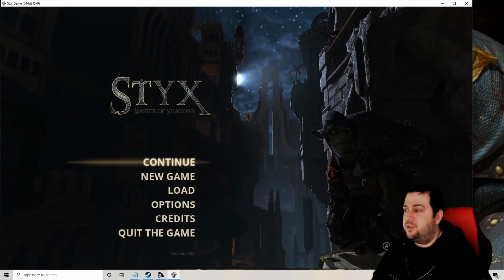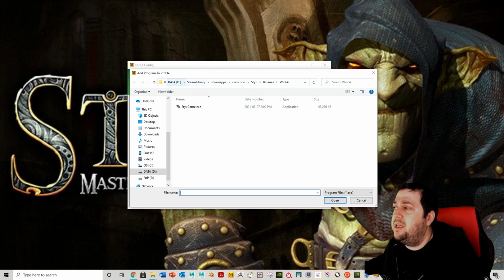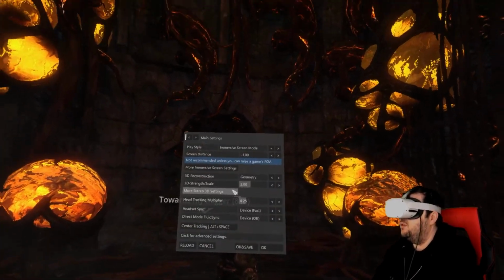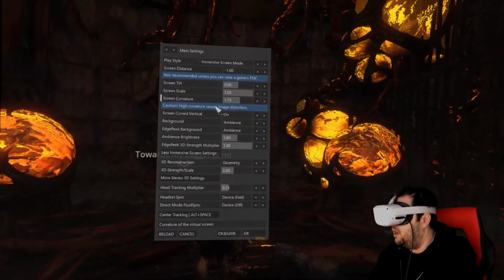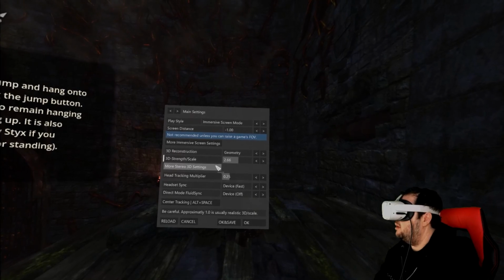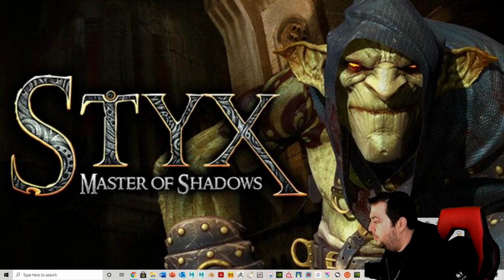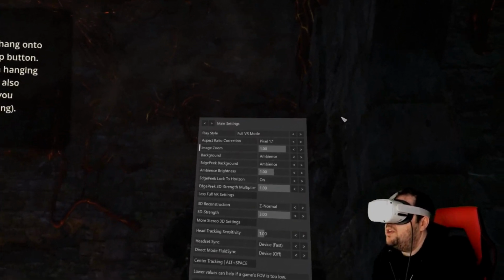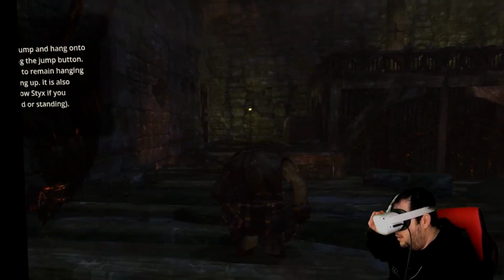Styx is da BEST!!! VR Stealth gameplay PLUS, an FOV tweak!!! //using vorpX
With the proper FOV you can get the BEST Styx: Master of Shadows gameplay in VR

Thanks to the amazing Paradise Decay (PD) who published a video last night of this game which I had not heard of before (Check out PD's video

I fell in love with Styx: Master of Shadows, so thank you PD!

Stealth games are my thang... and when played inside the headset? with the immersive scale of things? yes please!!!

This game is an older 2014 game, it was done with Unreal Engine 3 and we all prefer UE games in combination with vorpX (they work the best!).
In order to enjoy pancake games in VR using vorpX, if it is possibe, make sure to increase the game's FOV, the higher, the better! always!
In this case, I had to add a few lines of command to one of the .ini files to make the FOV more playable in VR.

So, how and where you ask...

Here goes:

1. Once installed through STEAM, Launch the game once and exit.

* If the game launches then minimizes (happened to me), there is one step you
  need to do before continuing.

2. After exiting the game, make sure you have vorpX loaded and check the profile
    you want to use (either PD's or mine). Select it and hit import.

3. Now, go to your Windows Explorer and locate StyxGame.ini wich will be located
    in your My Games folder:
    C:\Users\(YOUR NAME)\Documents\My Games\Styx\StyxGame\Config

4. Backup the file (StyxGame.ini), I usually right click and then I zip or rar it

5. Open that file (StyxGame.ini) with Notepad or other test software you prefer

6. Scroll allllll the way down and paste these lines at the bottom of the text:

Bindings=(Name="F3",Command="FOV 90",Control=False,Shift=False,Alt=False,bIgnoreCtrl=False,bIgnoreShift=False,bIgnoreAlt=False)
Bindings=(Name="F4",Command="FOV 120",Control=False,Shift=False,Alt=False,bIgnoreCtrl=False,bIgnoreShift=False,bIgnoreAlt=False)

7. You can type in any value that you prefer for FOV, I find that low of 90 and High
    of 120 works for me that best, but it is your call.

8. Click File-Save and then close the text software window.

9. Make sure vorpX in running (bottom tray would show vorpX icon)

10. Run Styx: Master of Shadows

11. Enjoy a great game in VR

Chapters:

00:00 Intro
01:15 Start talking about FOV and my vorpX profile
01:45 Launching the game in Pancake mode
03:33 Launching vorpX and setting the profile desired
04:56 Launching the game and seeing in VR plus vorpX properties
07:41 Tweaking StyxGame.ini file for BETTER FOV!
09:12 Launching the game with FOV tweak
11:05 Launching Full VR mod profile
17:22 Goodbyes

- Styx Master of Shadows
- Styx Master of Shadows in VR
- Styx Master of Shadows VR gameplay
- vorpX best games
- vorpX 2021
- Oculus Quest 2 PC link